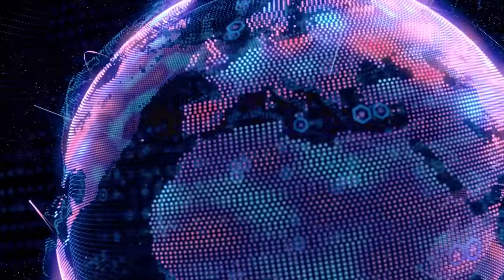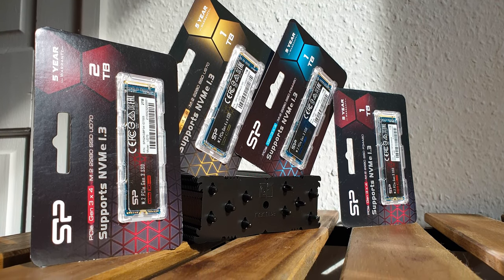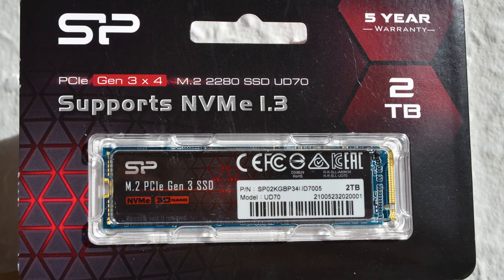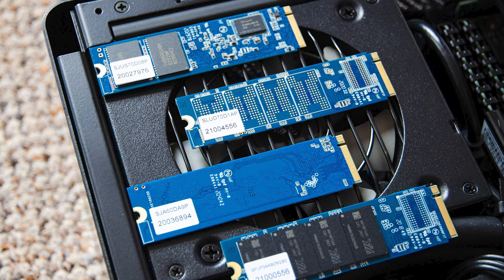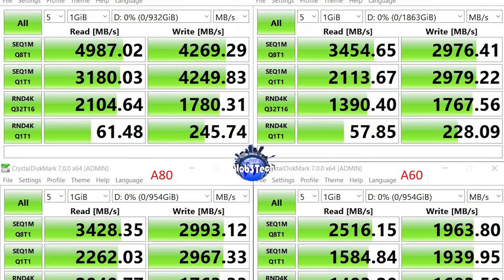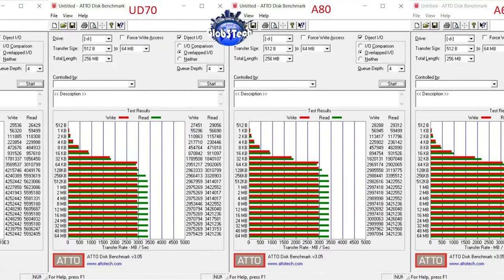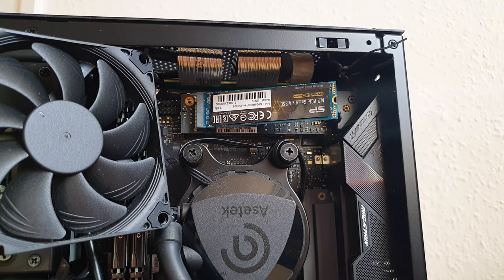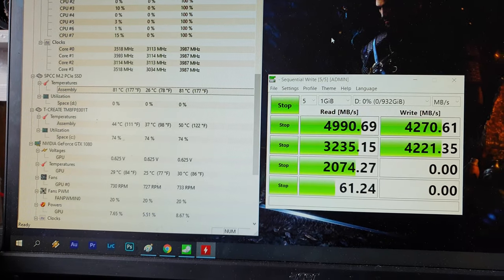Silicon Power US70 UD70 A80 A60 Round-Up | Gen3 vs Gen4 | Incredible Temperature Results !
It’s not always about just peak speed but the overall experience and nowadays an SSD must also be affordable if it wants to be competitive. Silicon Power has done just that !

0:00 - Intro
3:11 - Synthetic benchmarks
4:44 - Load times
6:16 - Temperature results
7:56 - Large transfer tests

The main samples in the video:

* 1TB US70 Gen4 x4 TLC
* 2TB UD70 Gen3 x4 QLC
* 1TB A80 Gen3 x4 TLC
* 1TB A60 Gen3 x4 TLC

The other Silicon Power line-up if available:

* US70 2TB
* UD70 1TB
* A80 512GB
* A80 256GB
* A60 512GB
* A60 256GB

The other SSDs in the charts:

– Samsung 970 EVO Plus 2TB TLC M.2 PCIe NVMe
– Samsung 860 QVO 1TB QLC SATA 2.5″
– Crucial P1 M.2 1TB QLC PCIe NVMe
– Crucial P2 M.2 500GB TLC PCIe NVMe
– Team Group T-Force DELTA MAX RGB 500GB TLC SATA 2.5″
– Team Group T-Force Cardea Liquid 512GB TLC PCIe NVMe
– Team Group T-Create Classic 1TB TLC PCIe NVMe

My build so far:

* ASUS STRIX B550i
* 32GB Corsair LPX 3600 MHz CL18
* 92 mm Noctua chromax.black case fans